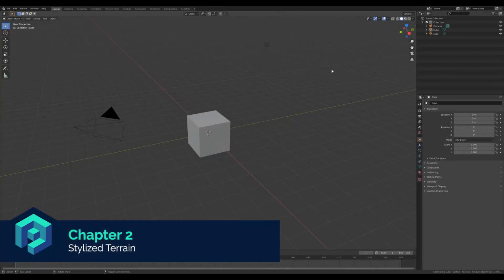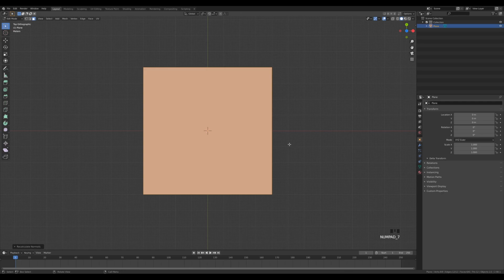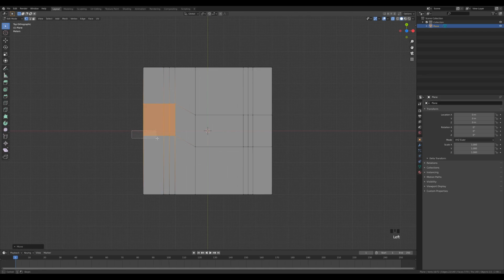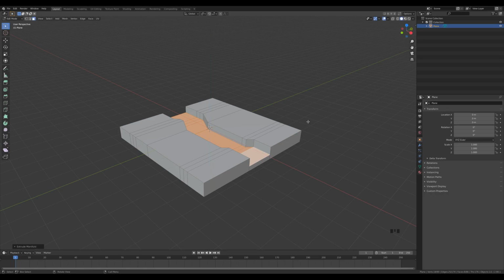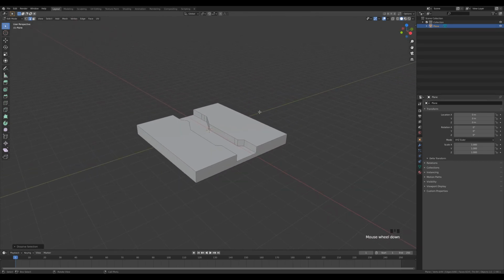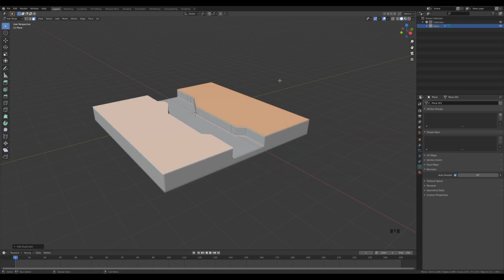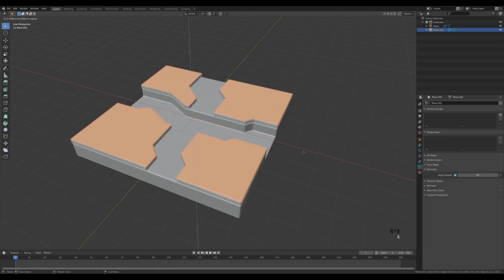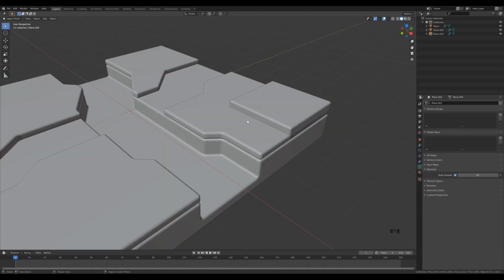02--2 Stylized Terrain Polygon Runway